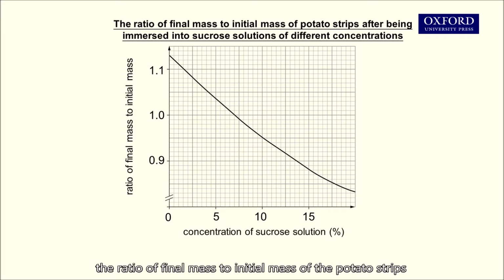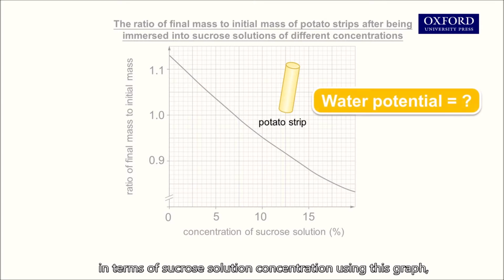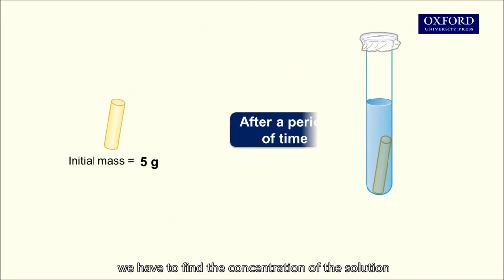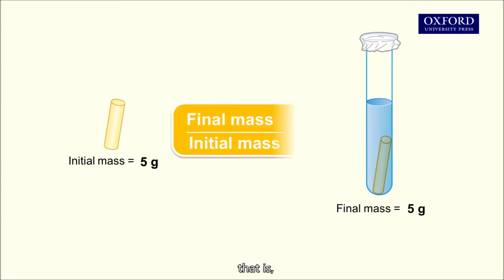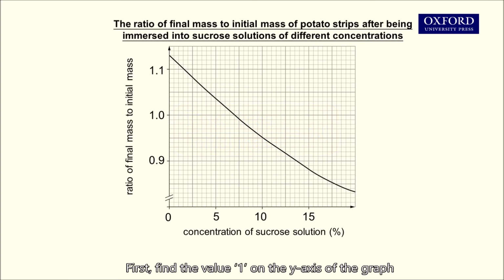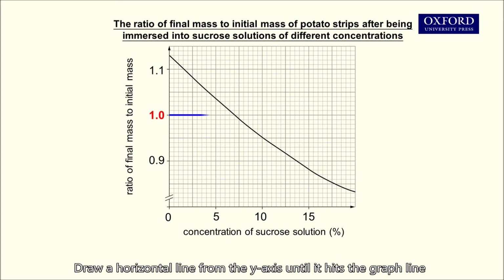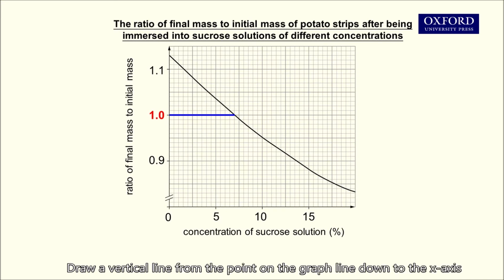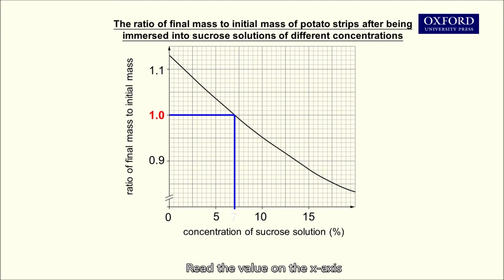Online tutorial 3.1 Determine water potential from the graph